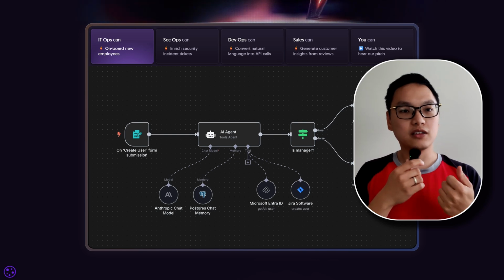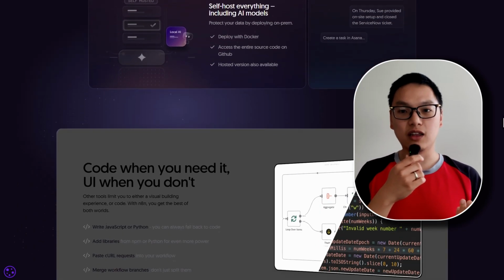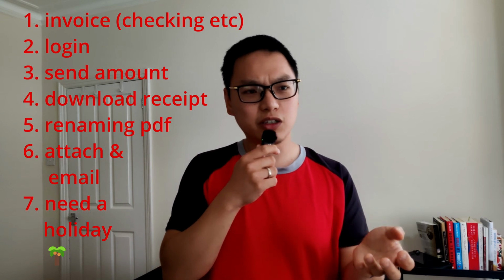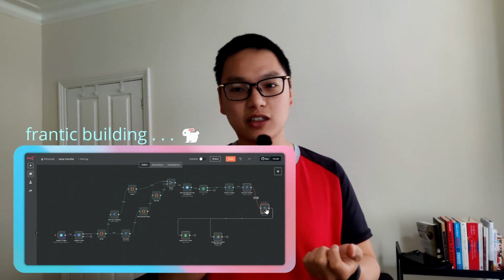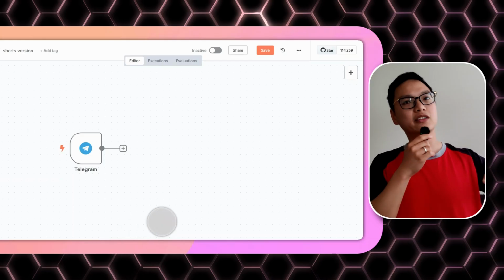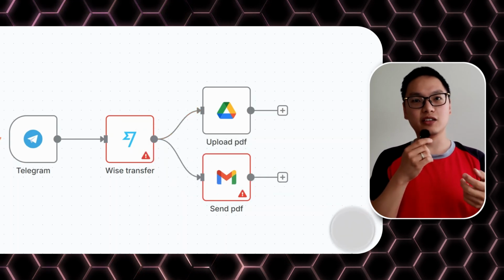Automate Your Personal Finances with N8N! (My Custom Workflow)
Tired of tedious monthly bill payments and manual financial tasks? In this video, I'll show you my custom N8N workflow that has revolutionized my personal finance. Discover how N8N, a powerful and easy-to-use automation tool, can connect your favorite apps and services to save you hours every single month. I'll walk you through my process of automating bill payments, receipt management, and notifications, transforming a once-dreaded task into a few simple clicks. Learn how you can get started with N8N for free and explore its potential for advanced financial automation with AI.

for mobile view see shorts below!!
(I screwed up and forgot to put it in the final cut!)